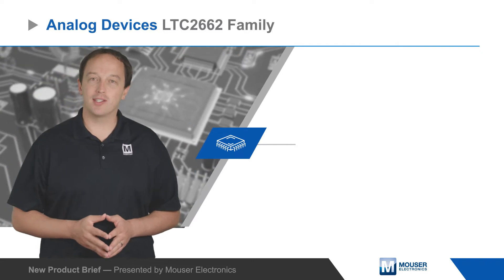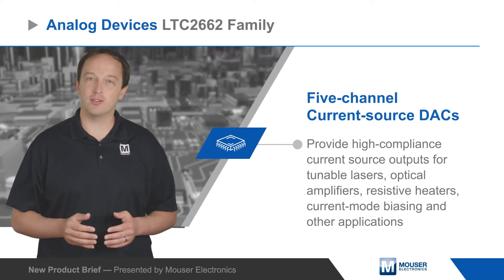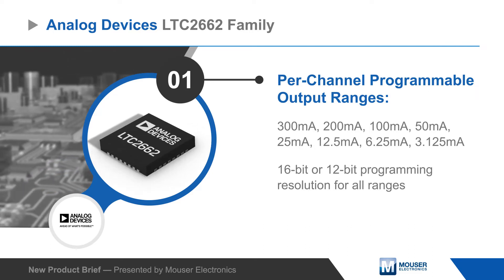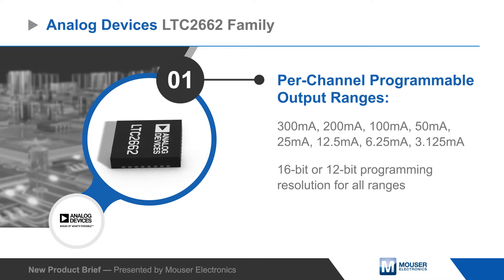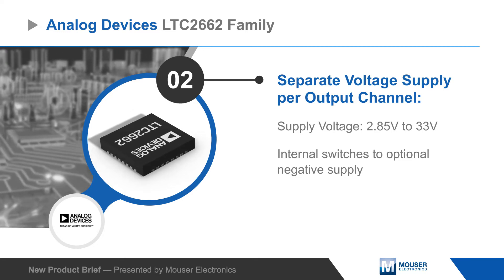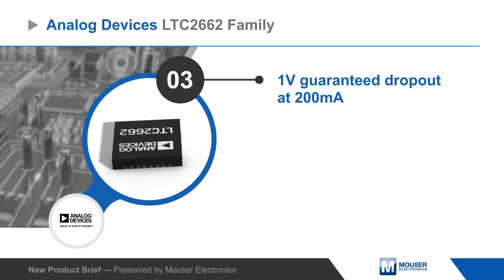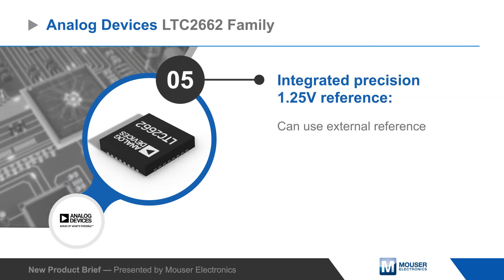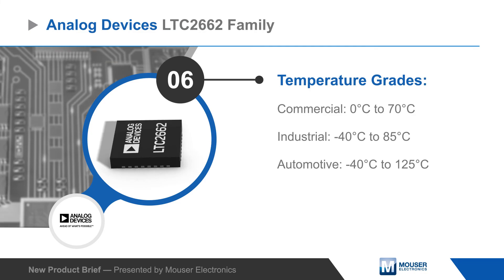Analog Devices Inc. LTC2662 Digital to Analog Converters — New Product Brief | Mouser Electronics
Analog Devices Inc. LTC2662 Digital to Analog Converter is a five-channel, 16-bit/12-bit, current-source DAC, providing five high-compliance current source outputs with guaranteed 1V dropout at 200mA.